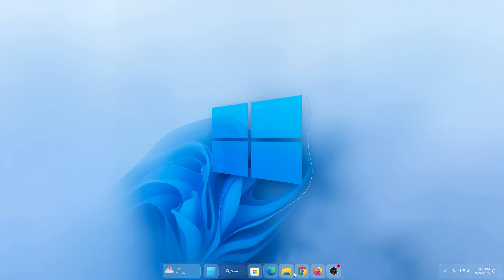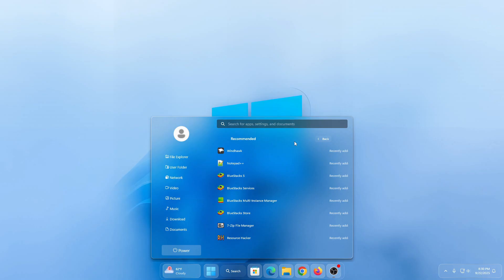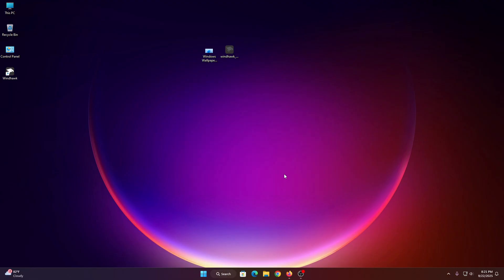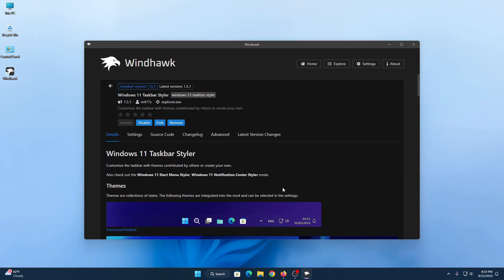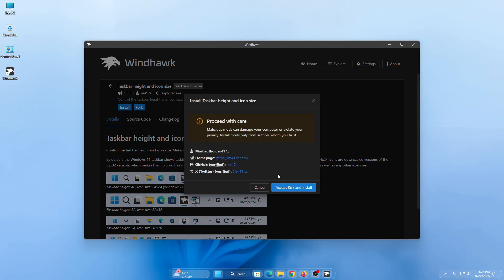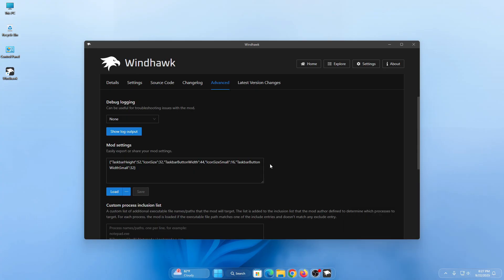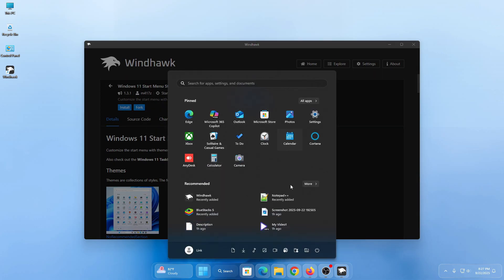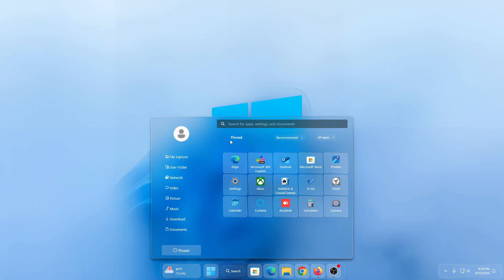Try This New Liquid Glass Start Menu And Taskbar Style For Windows 11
Upgrade your Windows 11 desktop with a stunning Liquid Glass Start Menu and Taskbar Style! ✨ This modern design brings a sleek, frosted-glass effect that gives your PC a premium and futuristic look. Whether you love minimalist setups or eye-catching customization, this style perfectly blends transparency and smooth blur to refresh your entire desktop experience.

Download Link - Check Comment Section

In this video, you’ll discover:

🔹 How to apply the Liquid Glass Start Menu for a crystal-clear aesthetic

🔹 Step-by-step setup for the transparent Taskbar with a fluid glass finish

🔹 Tips to combine this look with your favorite wallpapers and icon packs for a complete theme

The best part? It’s lightweight, easy to install, and works flawlessly with the latest Windows 11 updates.

✔️ Custom Start Menu skin
✔️ Taskbar styling utilities
✔️ Glass-inspired wallpapers for that perfect match

Give your desktop a unique, next-gen makeover today. Watch the full tutorial to see how to transform your PC into a beautiful glass workspace!